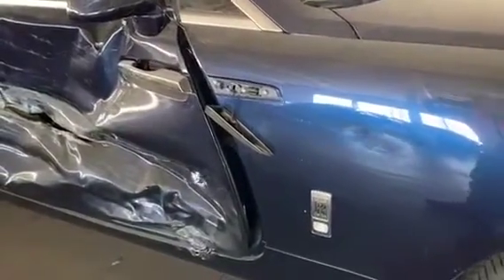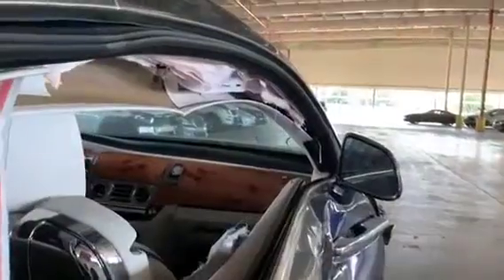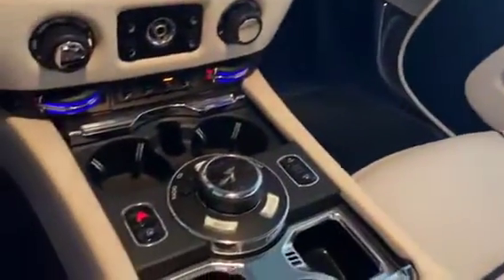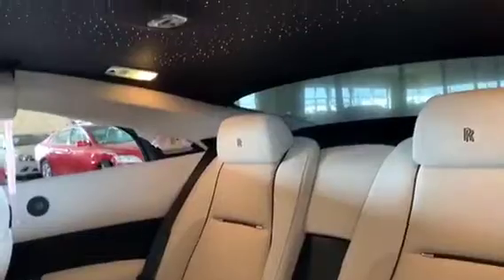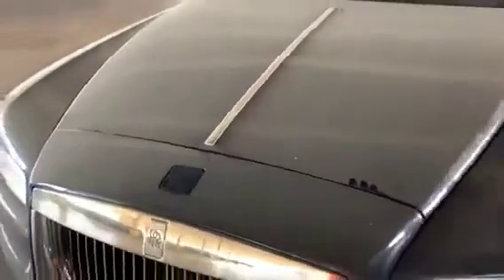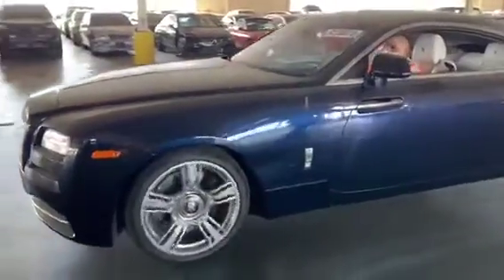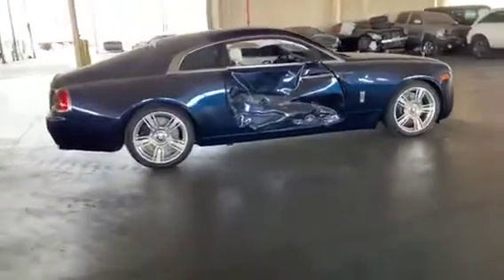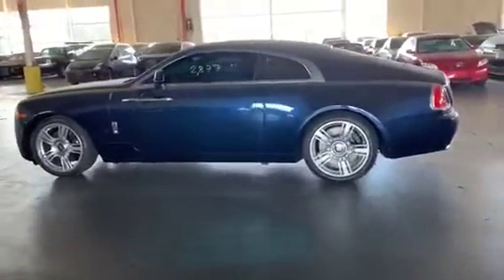Time to Win the Wraith! Selling 10/9/2020 at Copart in Van Nuys!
Our 2015 Rolls-Royce Wraith sells next week - October 9th! Ready to BidAndWin? Then watch our FamersSalvage EXCLUSIVE look for more details on this stately British coupe. Then get in on the auction action

We here at FarmersSalvage take the sentiment WeAreSalvage very seriously. Our goal is to provide information about unique and interesting Farmers Insurance Salvage and Recycling products which are offered for sale at our business partner, Copart Inc. We hope you enjoy our video content, and if you’re interested in a specific item up for auction don’t hesitate to contact us via the social media outlets provided below. We are active on social media daily and are here to answer your questions!

If an auction isn’t exactly your choice, we’ve got that covered too. We have a full inventory of salvage products that are available to buy for a set price with the click of a button! and use the filters on the left hand side of the page to select “Buy It Now.” We encourage you to BuyNotBid your favorite offering if available, but as always - don’t hesitate to BidAndWin a Farmers Insurance Salvage and Recycling product today!
SOCIALIZE with FarmersSalvage on our other pages!